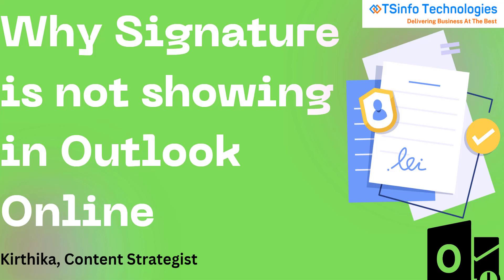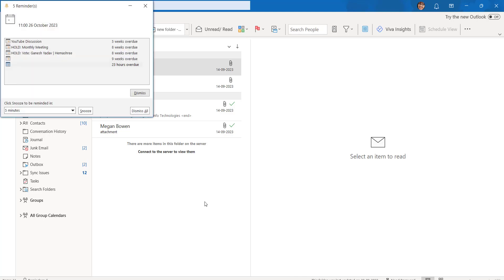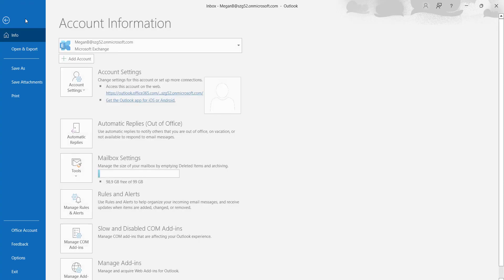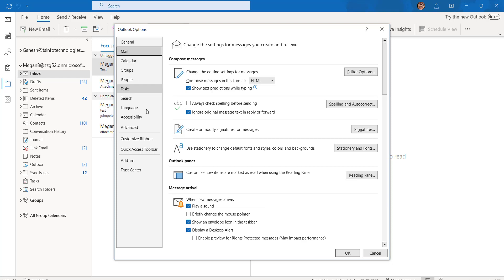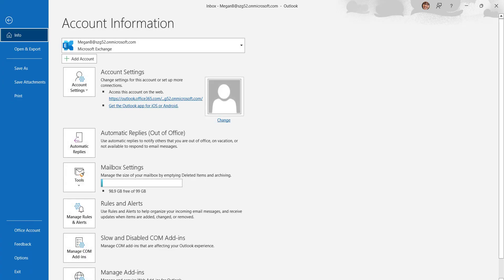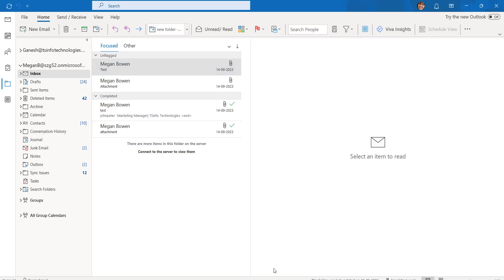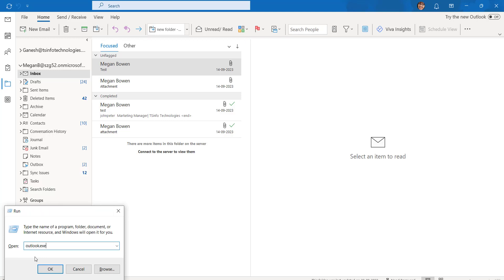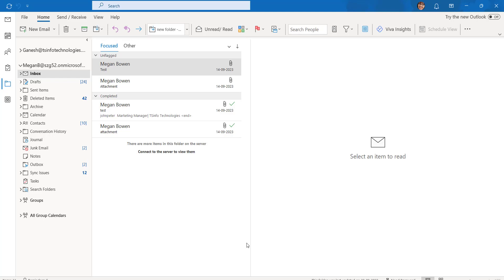Microsoft Outlook 365 signature is not showing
Microsoft Outlook signature is important to show the identity and proper information to other users. This shows trust towards us and it will help to recognize the clients as well. Sometimes due to technical issues, our signature will not be visible. Follow this video tutorial to fix the issues
Visit a complete tutorial on, Why the Signature Image is Not Showing in Outlook Online? [5 Different Ways]